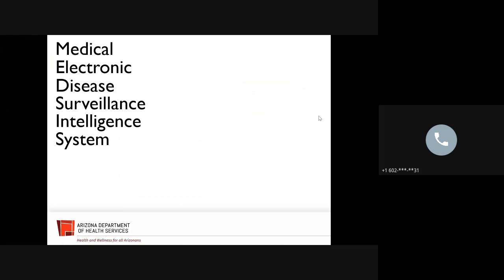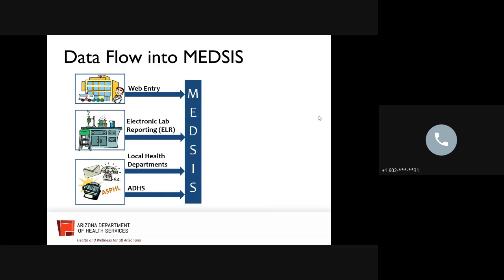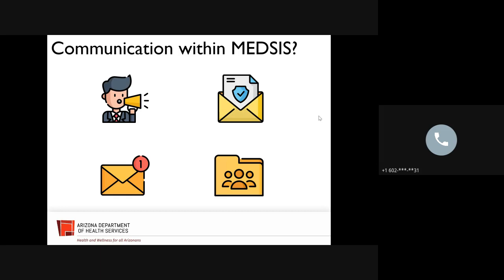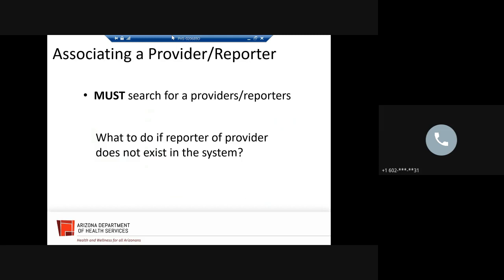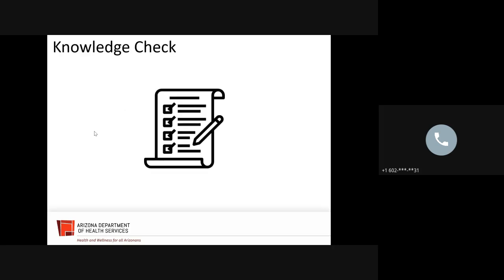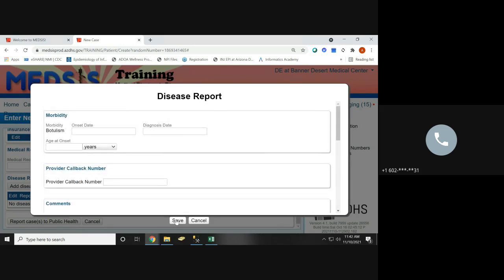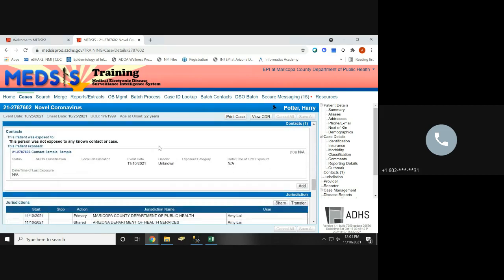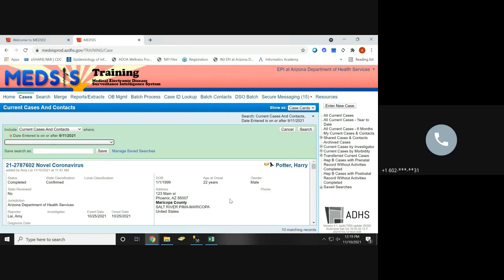MEDSIS Training 1: MEDSIS Overview + Case Edit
This video includes MEDISS overview, new case entry & case edit.

0:00:55 Defining MEDSIS + MEDSIS Help Desk
0:05:20 Who uses MEDSIS?
0:11:24 What can be reported in MEDSIS?
0:18:29 Data flow into MEDSIS
0:25:00 Lifespan of data flow in MEDSIS
0:29:35 How to access MEDSIS (Health Services Portal / F5 Portal/MEDSIS)
0:33:29 Communication within MEDSIS
0:42:10 New case entry/case edit slides.
1:18:40 MEDSIS screen share demo
1:19:15 How to enter a new case
1:25:49 Contact table & Demographic
1:30:00 Disease details
1:36:55 Example of reporting a Opioid overdose with no lab required but mini investigation form
1:44:24 Case edit screen
1:49:40 Reporting details (date reported to ADHS conflicts)
1:53:00 Contacts section
2:00:35 Case management
2:06:31 DSO overview
2:08:28 Jurisdiction overview
2:13:54 Questions